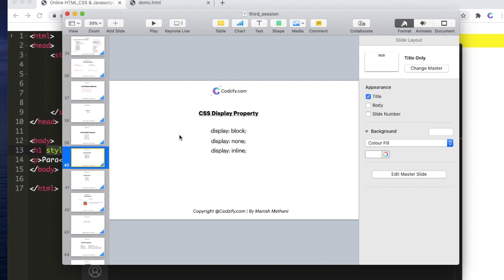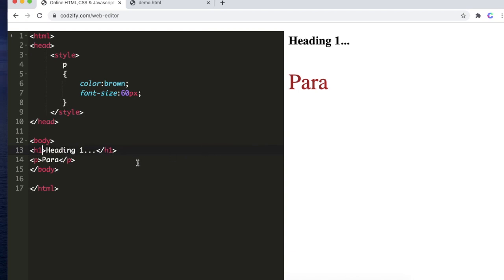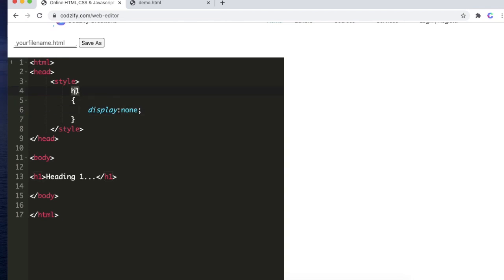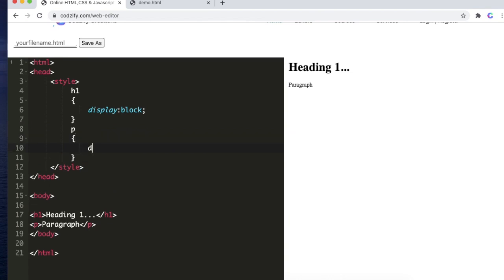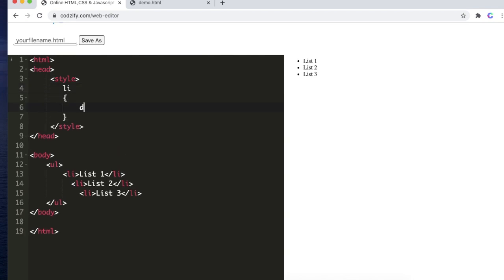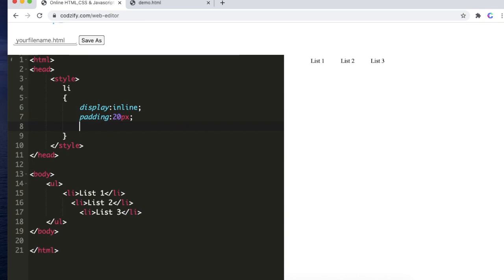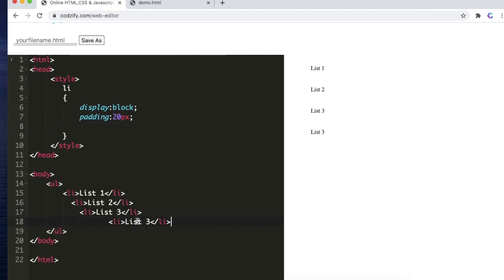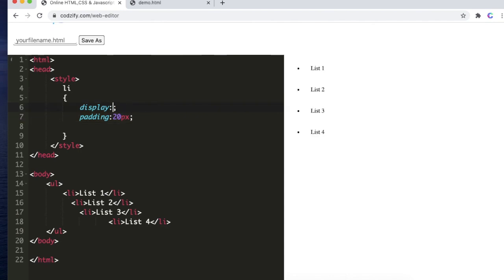CSS Display Property | CSS full course | Codzify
CSS is an essential part of web development, and knowing which properties to use can make all the difference in the appearance and functionality of your website. In this tutorial, we'll cover the most important CSS properties that every developer should know.

We'll start with the basics, such as text formatting and color properties, and move on to more advanced properties, such as flexbox and grid layouts. We'll also cover how to use media queries to make your website responsive and how to create animations and transitions using CSS.

Whether you're a beginner or an experienced developer, this tutorial will provide you with a comprehensive overview of the most essential CSS properties. So, come join us on this journey to master the art of CSS and take your web development skills to the next level!

CSS tutorial for beginners in English
HTML and CSS projects for practice
HTML and CSS website design tutorial
HTML and CSS interview questions and answers
HTML and CSS projects for beginners
HTML and CSS course
HTML and CSS full course in hindi